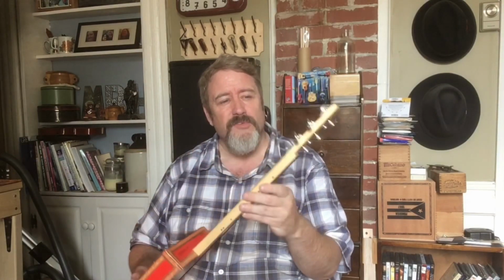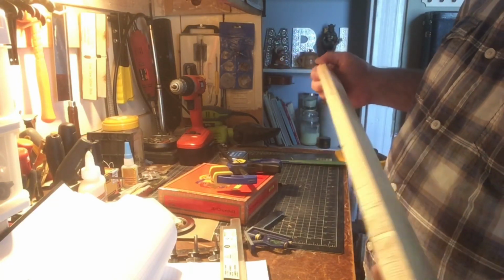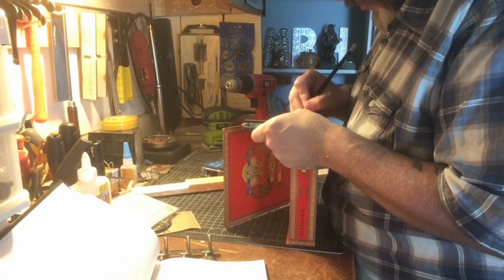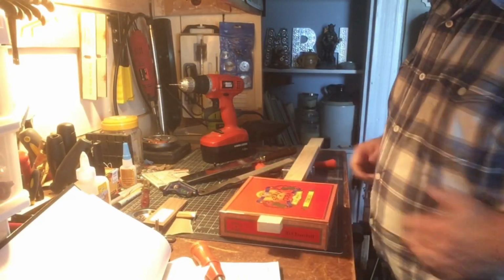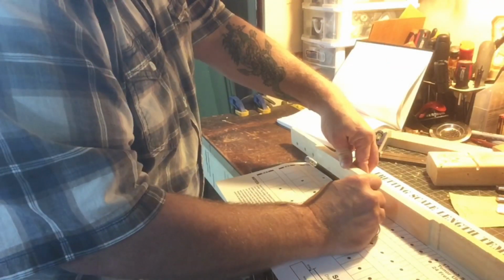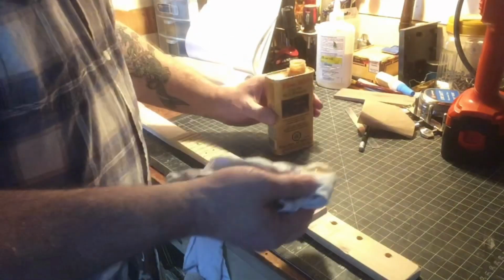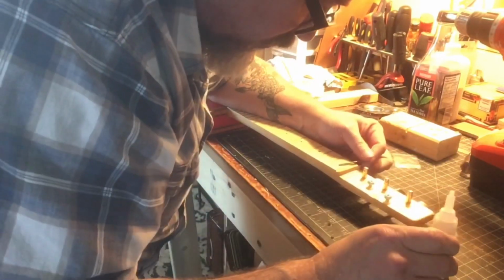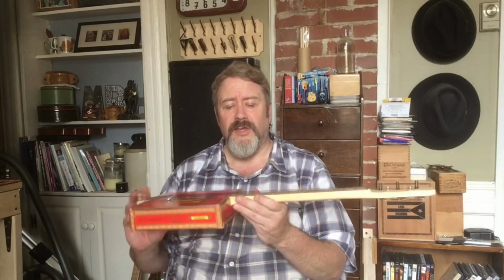Build a Cigar Box Guitar!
Today we build a 3 string cigar box instrument inspired by CBGitty’s Hobo Fiddle. This project took me about 4 hours and was done without any power tools except for a palm sander.